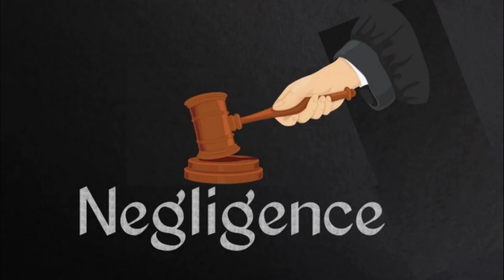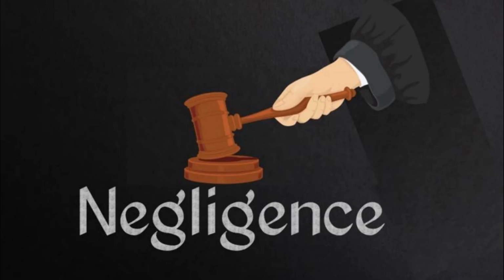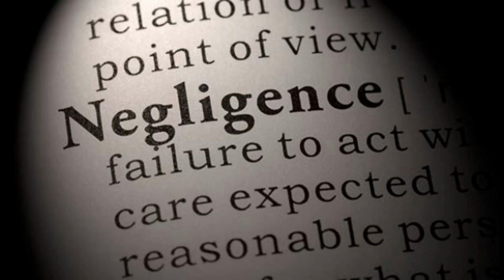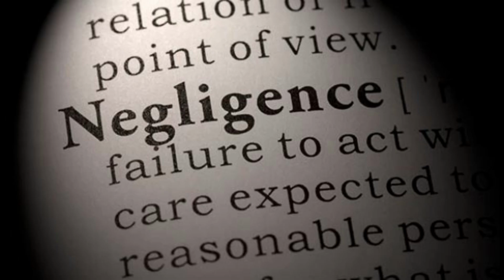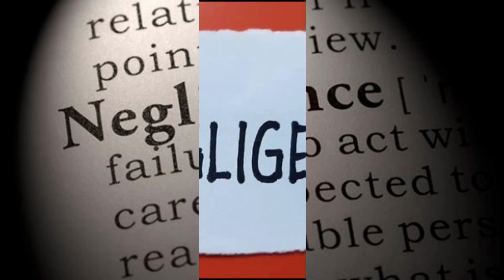Negligence🙉the failure to take reasonable action to prevent damage/harm to either a person/property.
Negligence is a failure to exercise appropriate care expected to be exercised in similar circumstances.🤷🏾🙉💁🙈

Within the scope of tort law, negligence pertains to harm caused by the violation of a duty of care through a negligent act or failure to act. 🤷🏾🙉💁🙈The concept of negligence is linked to the obligation of individuals to exercise reasonable care in their actions and to consider foreseeable harm that their conduct might cause to other people or property.🤷🏾🙉💁🙈The elements of a negligence claim include the duty to act or refrain from action, breach of that duty, actual and proximate cause of harm, and damages. 🤷🏾🙉💁🙈Someone who suffers loss caused by another's negligence may be able to sue for damages to compensate for their harm. 🤷🏾🙉💁🙈Such loss may include physical injury, harm to property, psychiatric illness, or economic loss.🤷🏾🙉💁🙈

n law, negligence is when someone fails to behave with a level of care, which results in ‘damage’ to an individual. Damage can come in various forms, including physical harm or financial loss.🤷🏾🙉💁🙈

In the instance of negligence, the person who acted with neglect will become liable for the damage caused by their actions. Therefore, the victim can claim compensation for the damages.
What are some examples of negligence?🤷🏾🙉💁🙈
Medical negligence – An example of medical negligence is a surgeon making a mistake in a procedure, which has resulted in scarring.🤷🏾🙉💁🙈

Car accident – An example of negligence in a car accident is someone being on their phone while driving, which resulted in them going through a red light and crashing into another car.

Workplace injuries – An example of negligence in the workplace is an employer not replacing an old piece of machinery which resulted in the machinery breaking and injuring an employee.🤷🏾🙉💁🙈